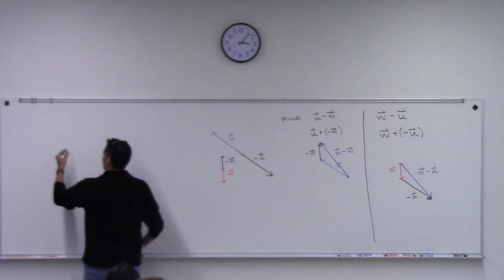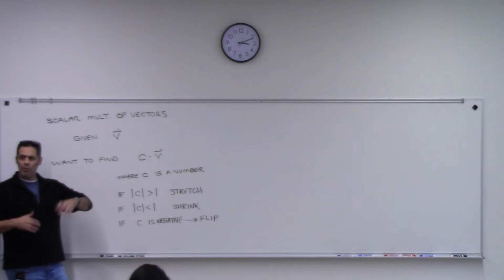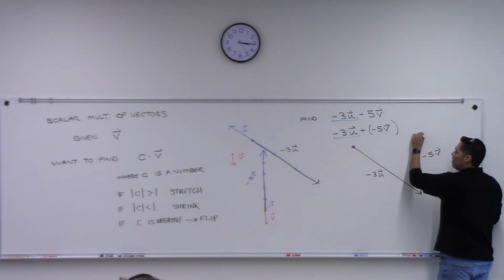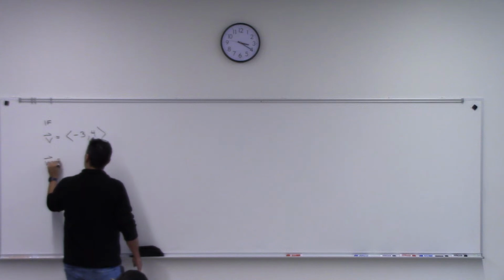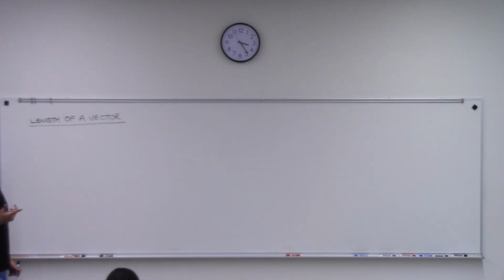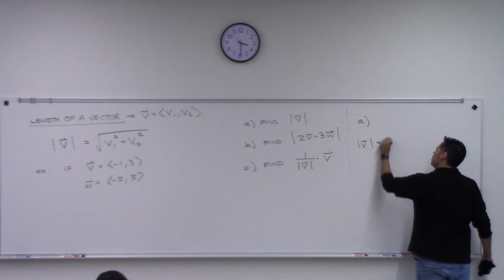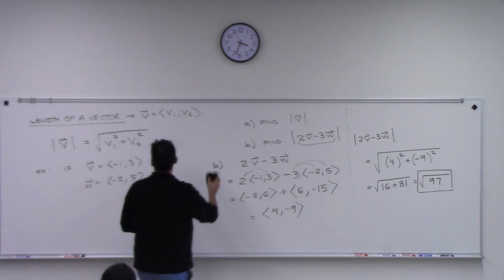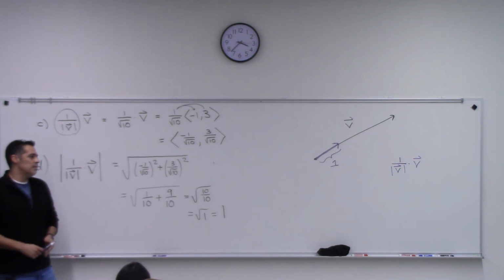2412 11-22 part3